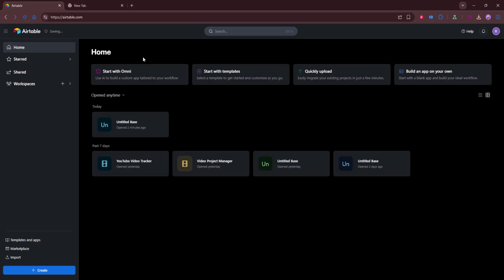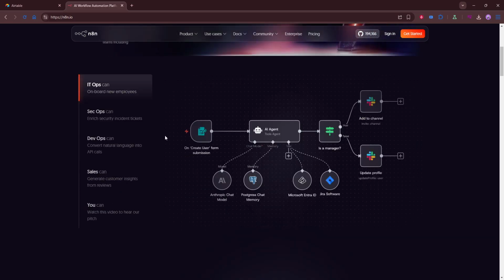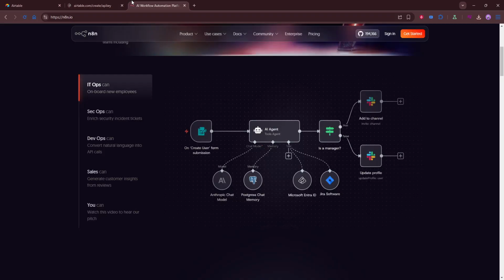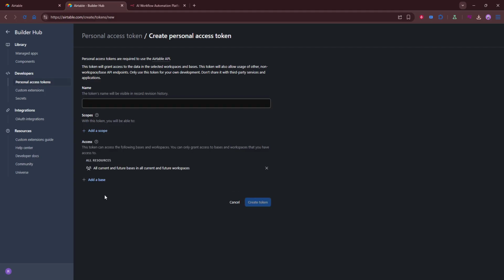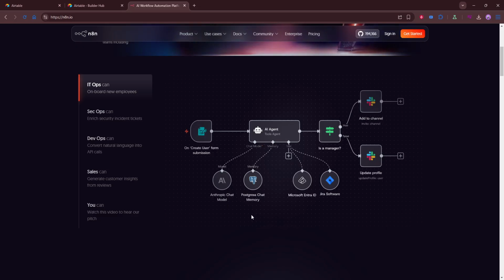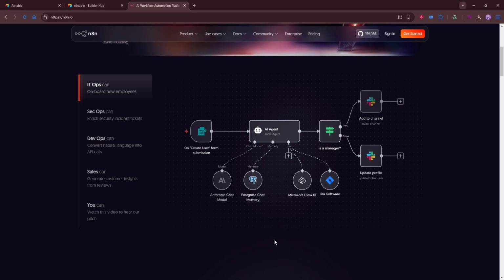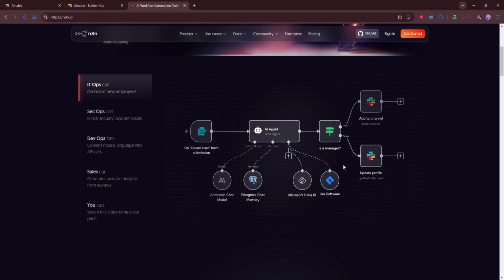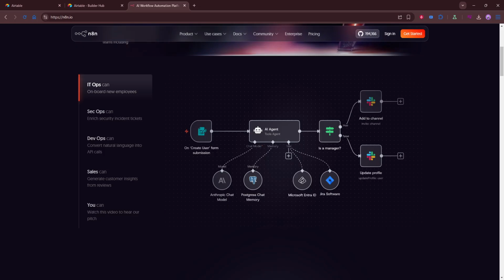Use Airtable with N8N for Texting API [Step By Step Guide]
In today's video we cover Use Airtable with N8N for Texting API [Step By Step Guide]